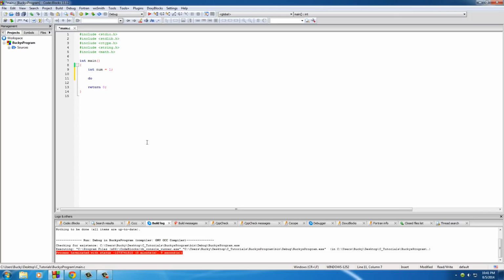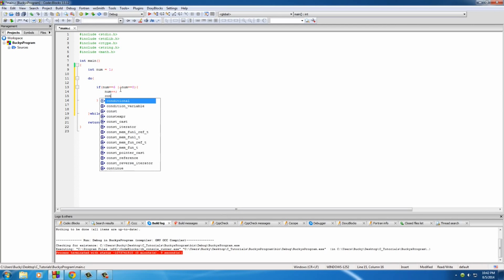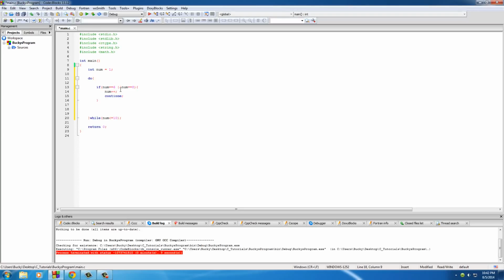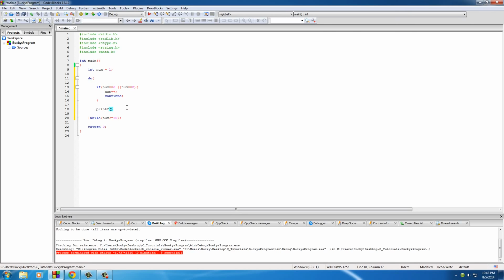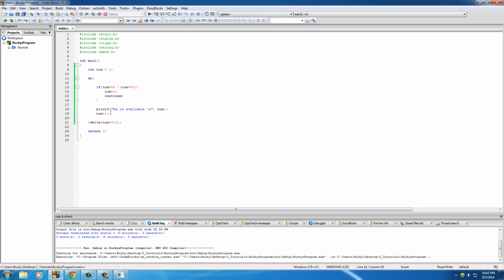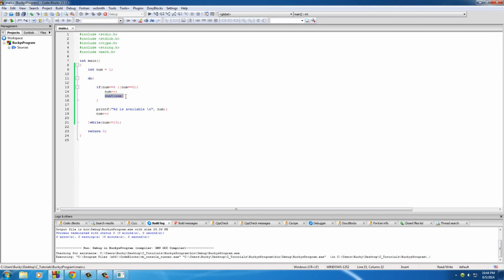C Programming Tutorial 30 continue